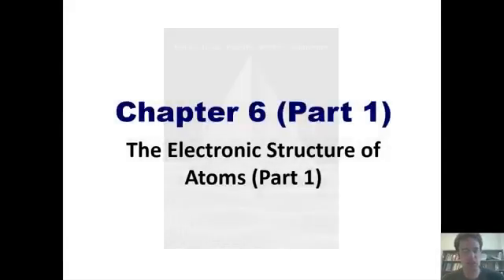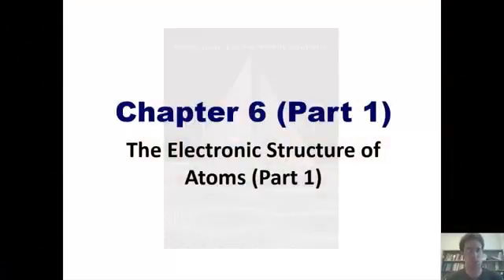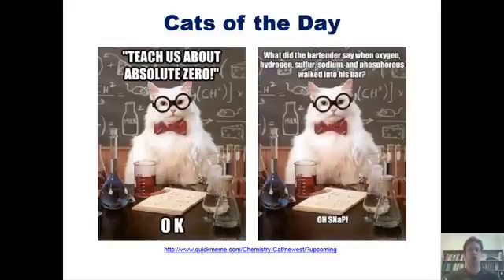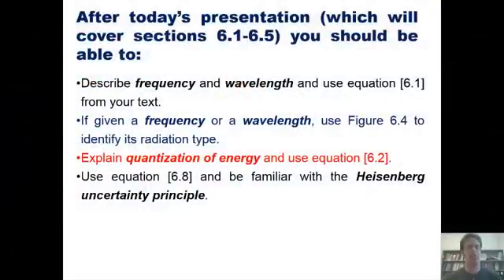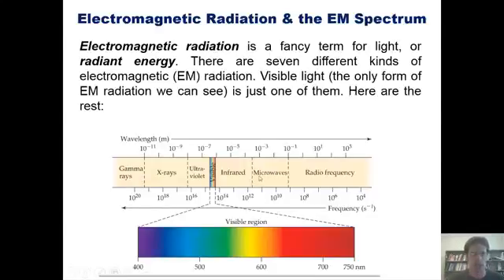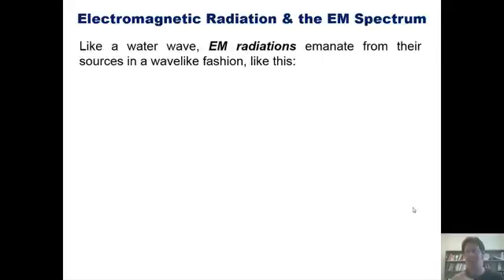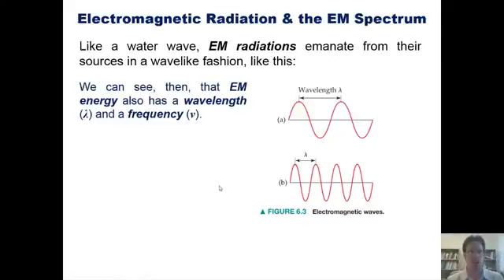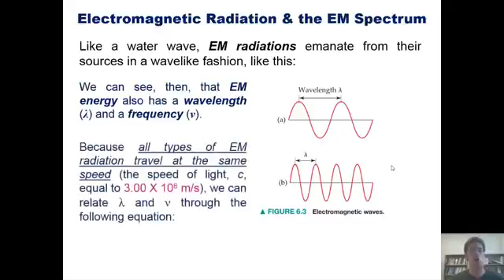Preview The Atom 6 Top List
The Atom 6